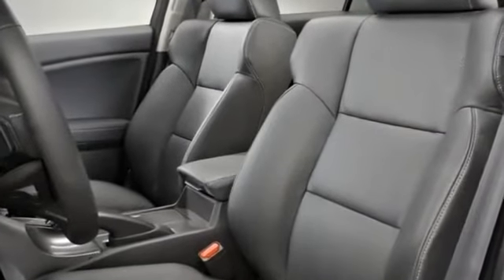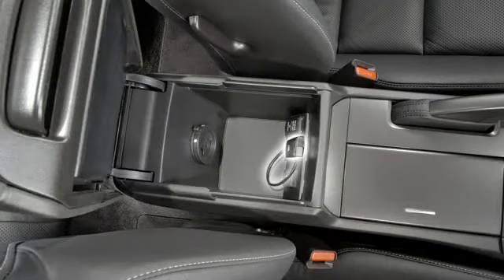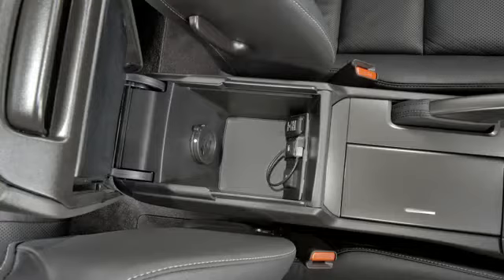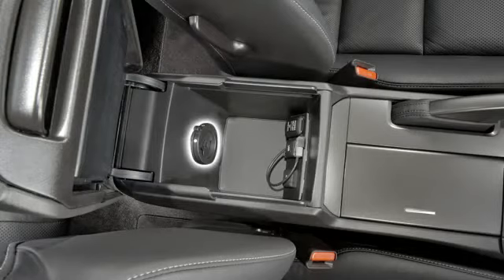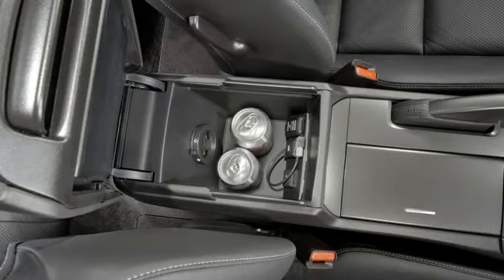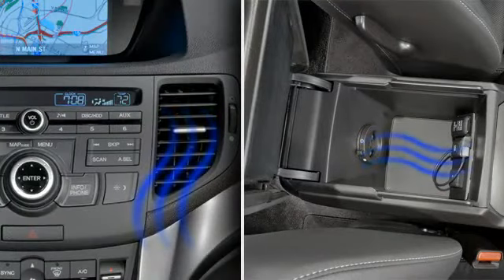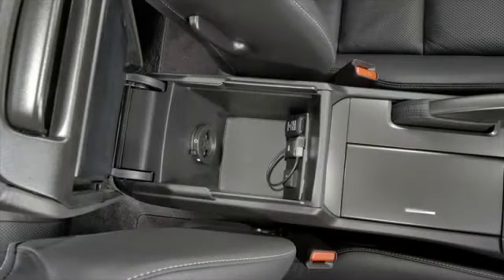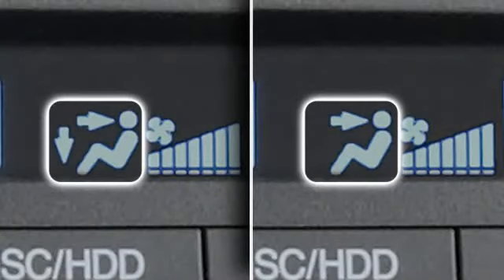Acura TSX How to use the Center Console Features - From Jackson Acura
Jackson Acura shows the center console features of the TSX!